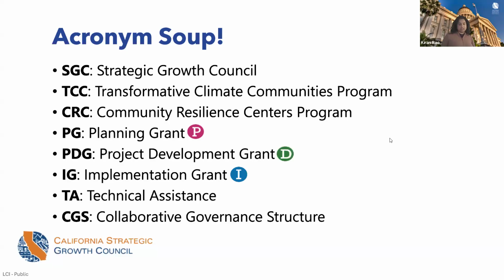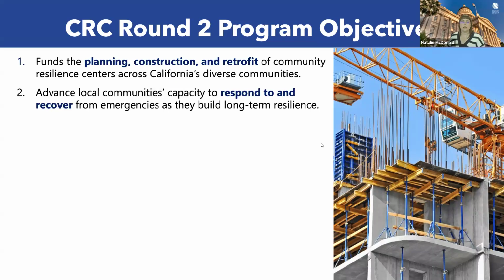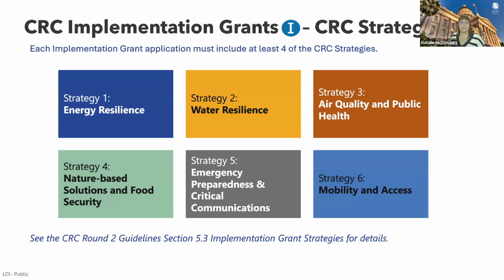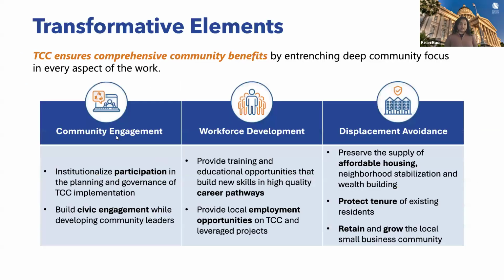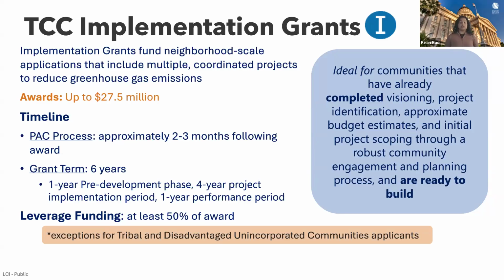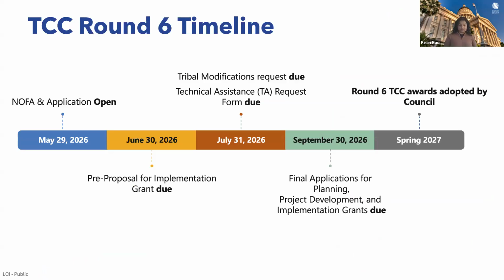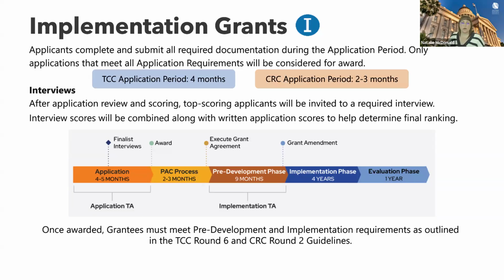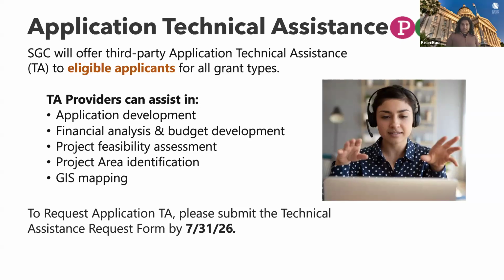CRC Round 2 and TCC Round 6 Application Overview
Watch this video held by the Strategic Growth Council to learn more about the Community Resilience Centers (CRC) Program Round 2 and the Transformative Climate Communities (TCC) Round 6. This recording provides an overview of CRC Round 2 and TCC Round 6, as well as the application components for both programs that prospective applicants can expect when completing their applications.

00:00 Start
1:28 TCC and CRC Program Overview
6:03 CRC Round 2 Overview
16:25 TCC Round 6 Overview
28:48  CRC and TCC Application Components

ALT-Text for Accessibility: Title. CRC Round 2 and TCC Round 6 Application Overview. Video of people presenting over PowerPoint slides of text and pictures on zoom. Text. Community Resilience Centers Round 2 Transformative Climate Communities Round 6. One decorative logo.